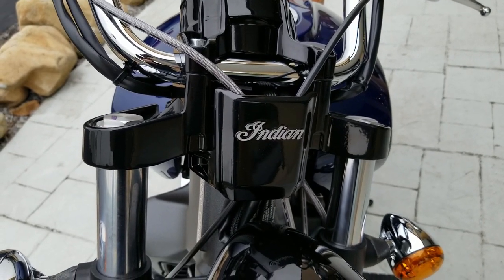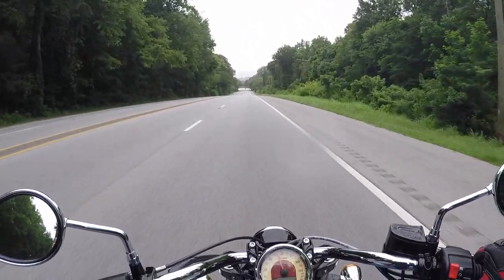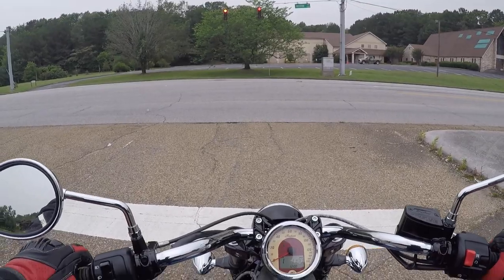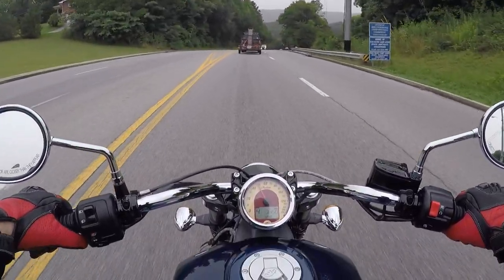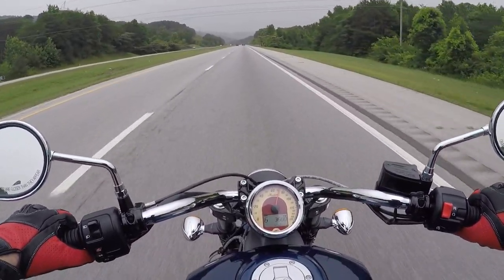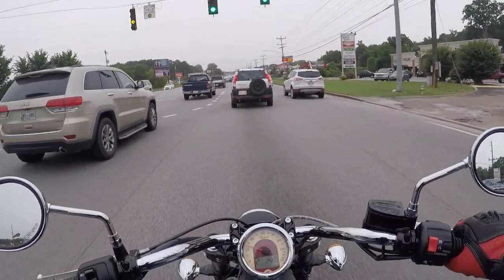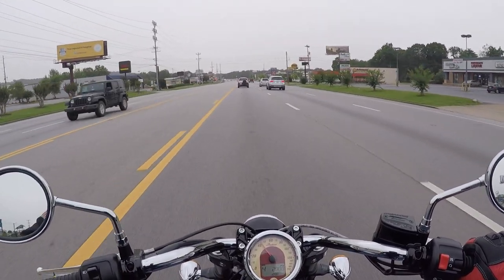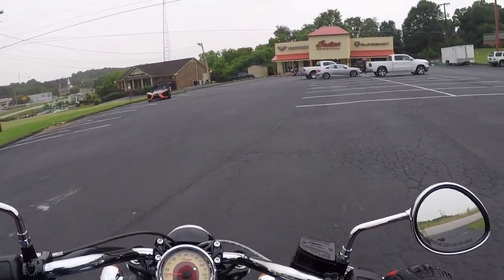2020 Indian Scout ABS First Ride and Review | Nooga Cowboy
In this episode, Nooga Cowboy takes the 2020 Indian Scout ABS out for a test ride and review. How will this Blue Beauty perform? If you're interested in the Indian Scout this is a must-watch video.